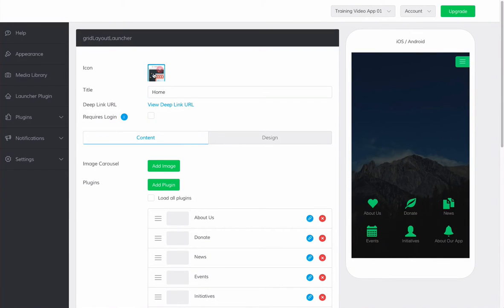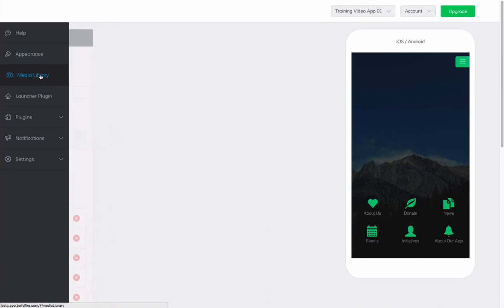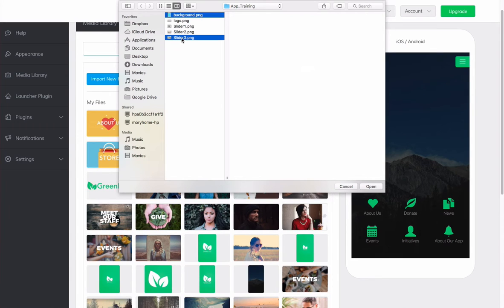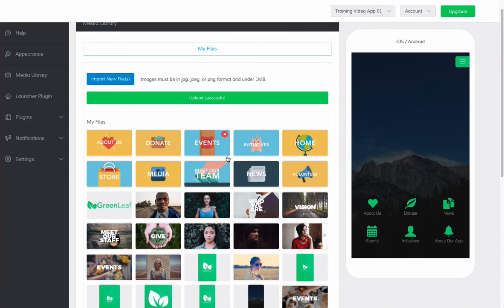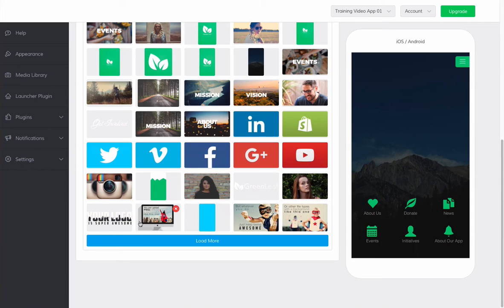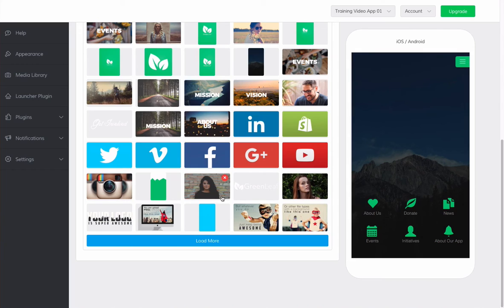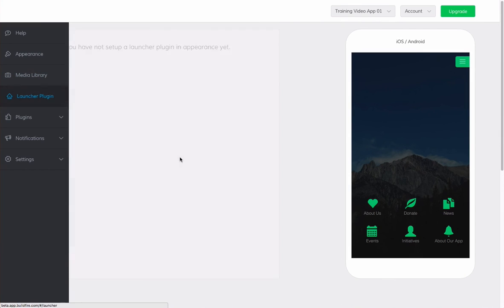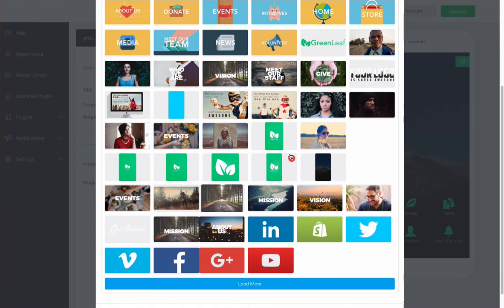App Control Panel Media Library